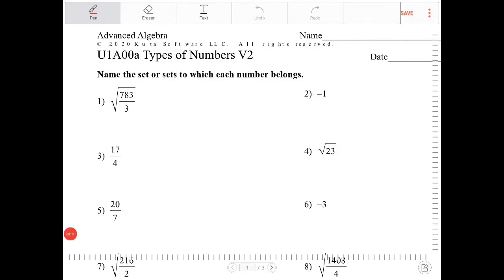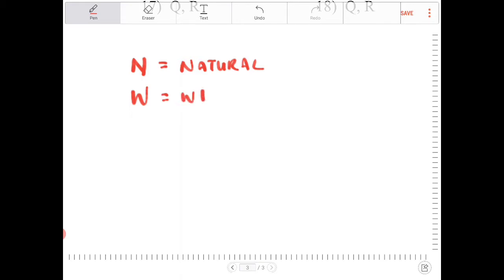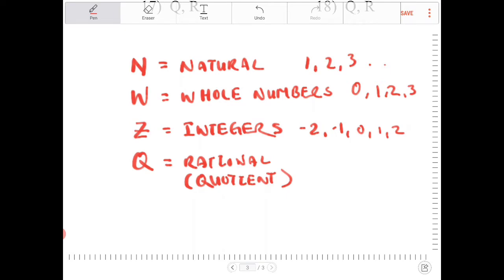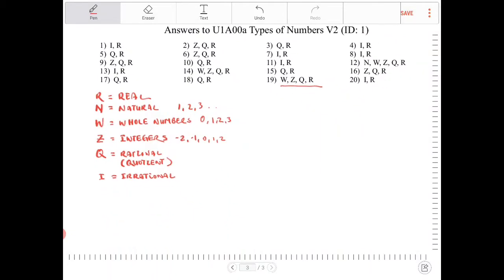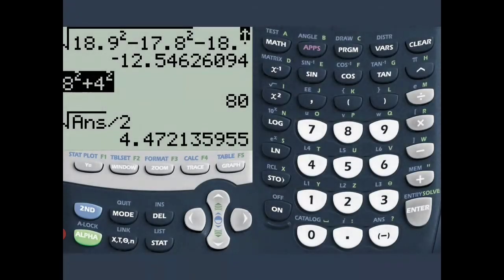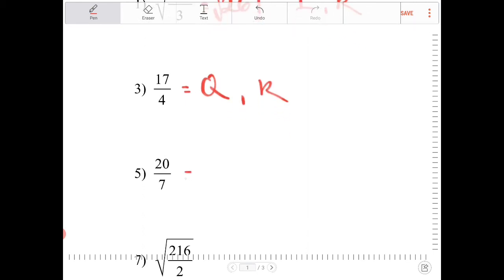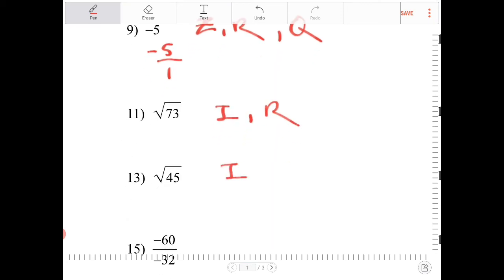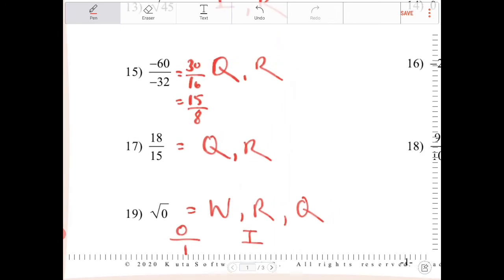Algebra 2 U1A00a exercise demo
In this video I classify numbers as real rational irrational integer counting or whole